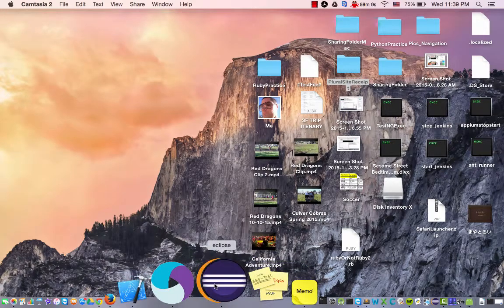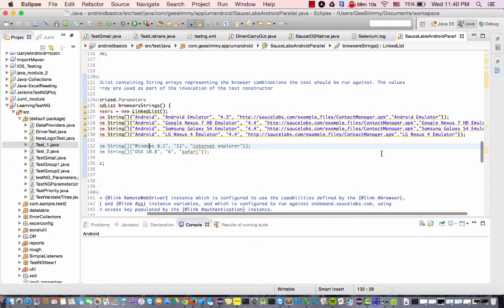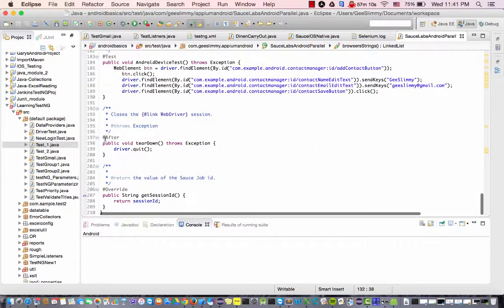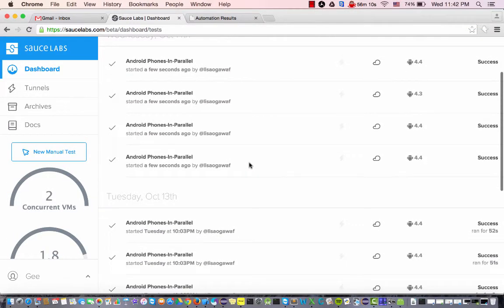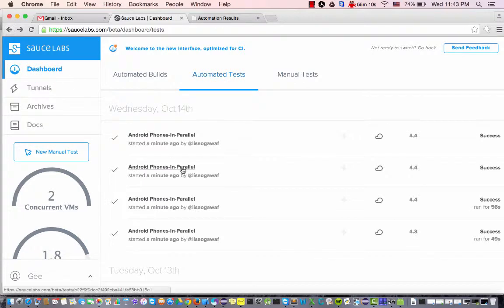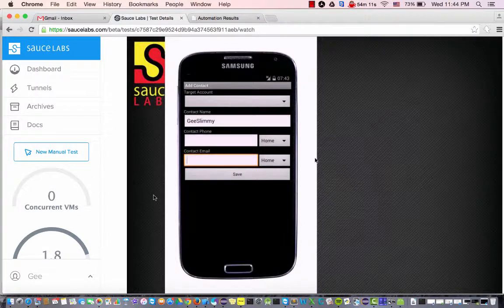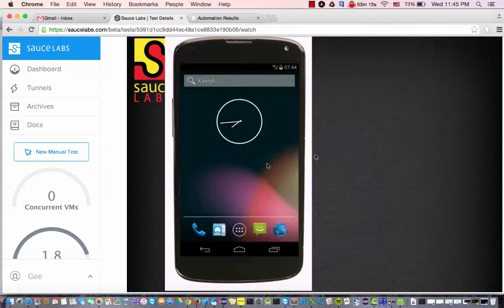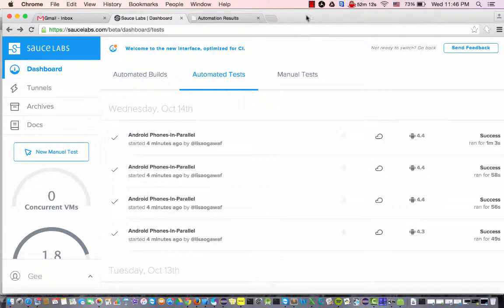SauceLabs Android Parallel Testing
This is a quick demo just showing you how easy it is to test any SauceLabs supported Devices in Parallel out on the cloud.